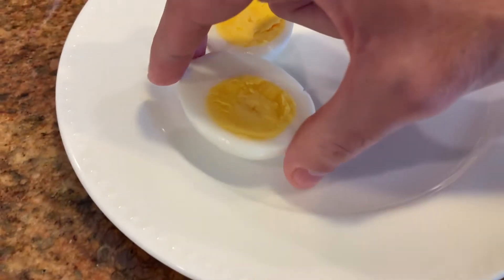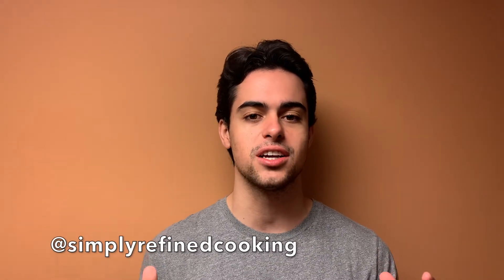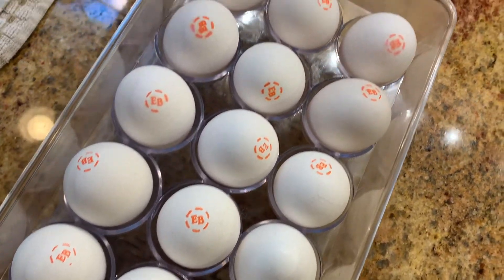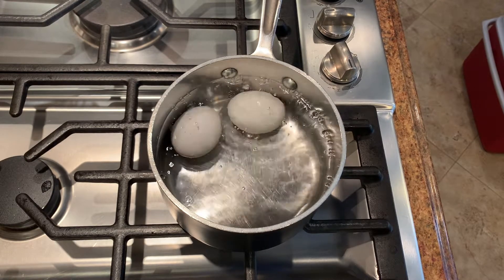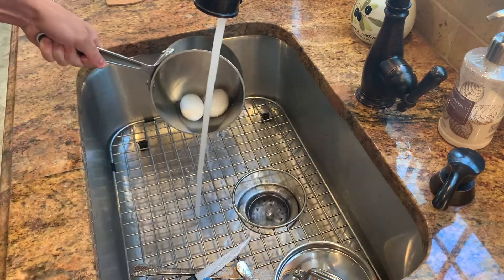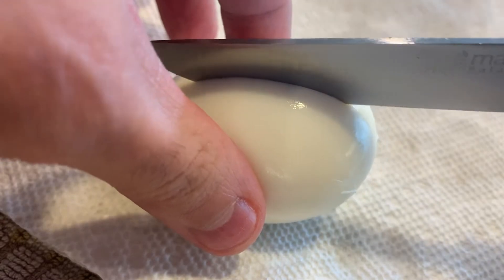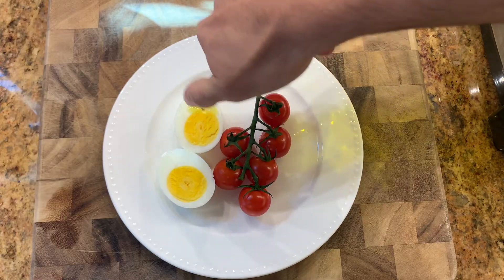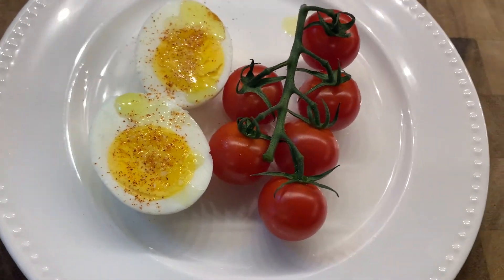How to Cook Hard-Boiled Eggs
Kicking it off with the basics, we've got you covered on everything you need to know about cooking techniques, tips, and tricks to make your kitchen life easy and enjoyable. From simple to over the top impressive, we will provide you with FOUR episodes a week.

PEACE!